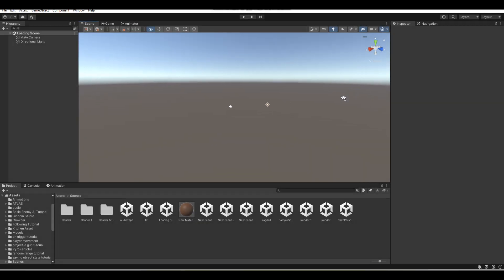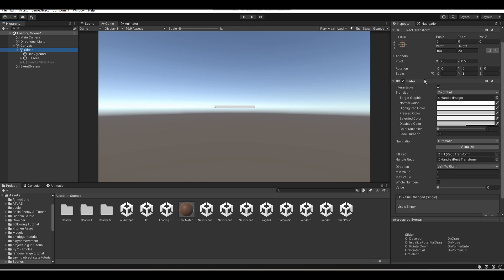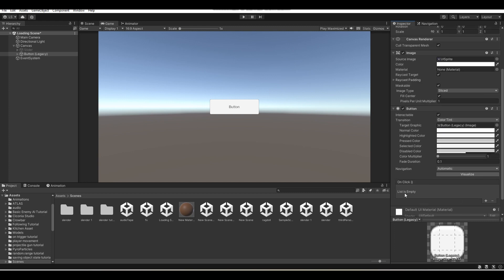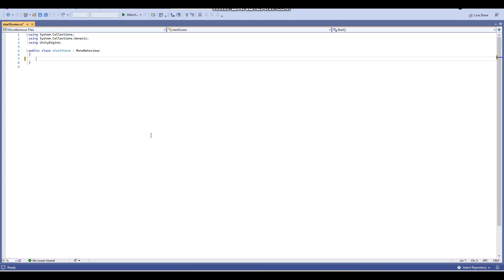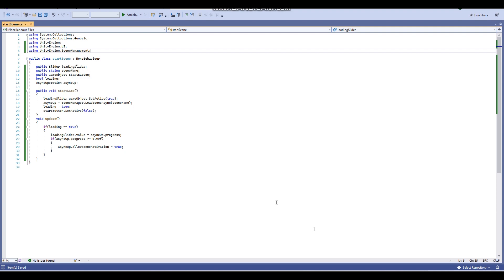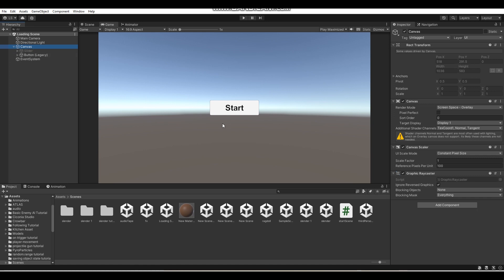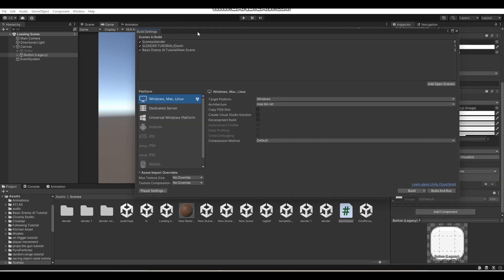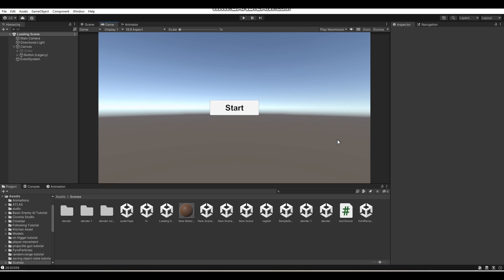How to Make a Loading Bar in Unity - Unity C# Tutorial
In this Unity tutorial, I teach you guys how to make a working loading bar using C#.